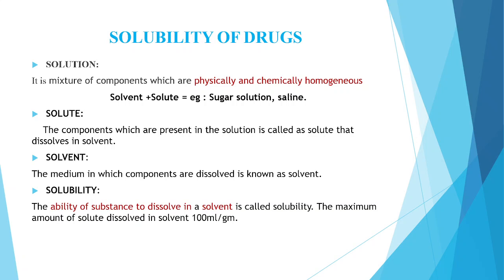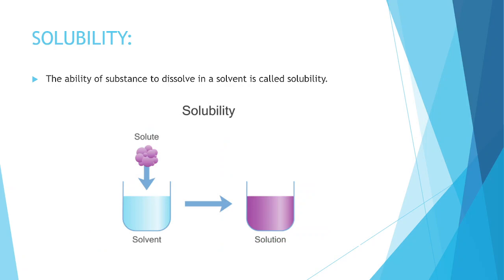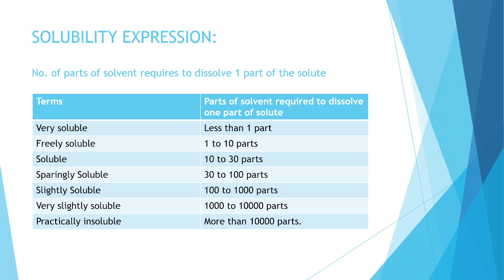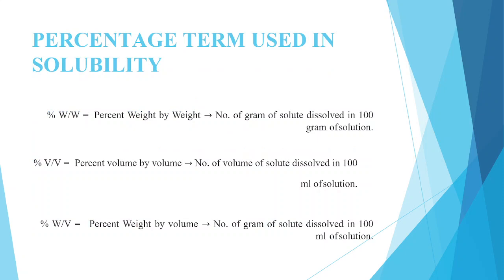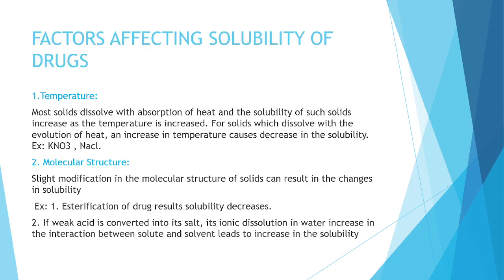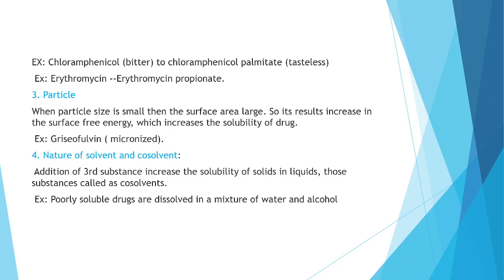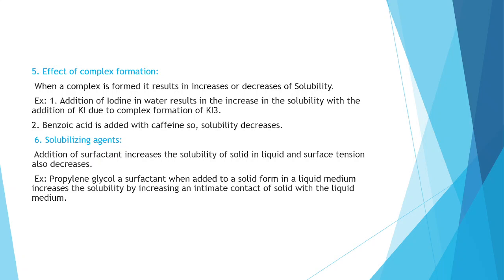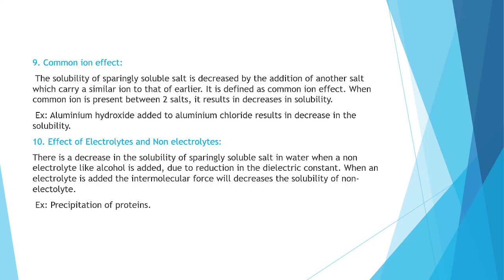Solubility of drug Physical Pharmacy Unit 1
Solution, Solubility Expression, Factors affecting Solubility